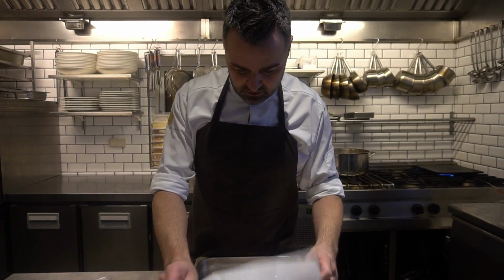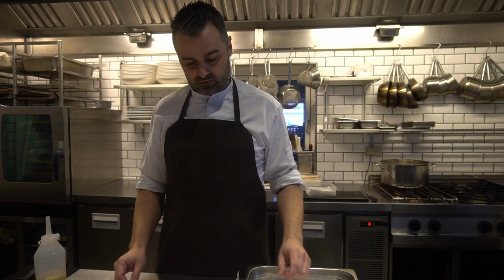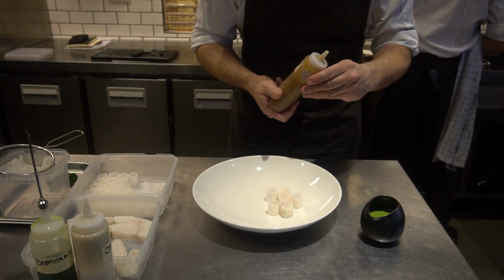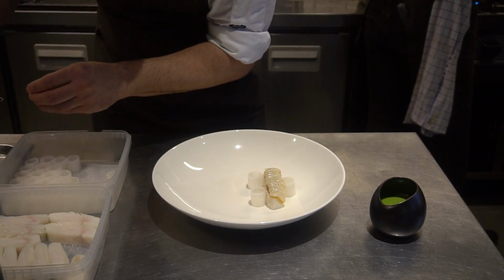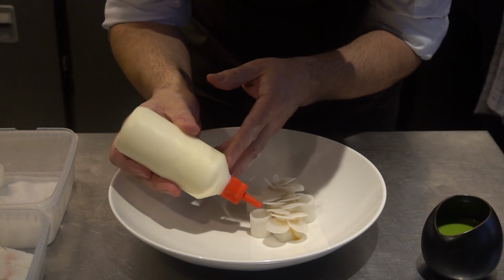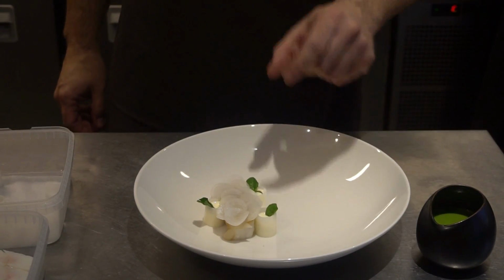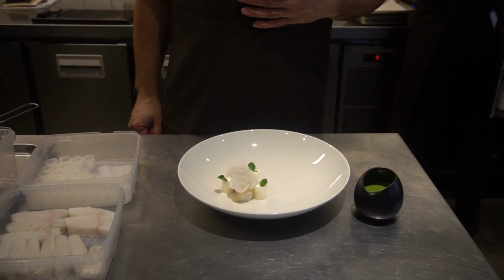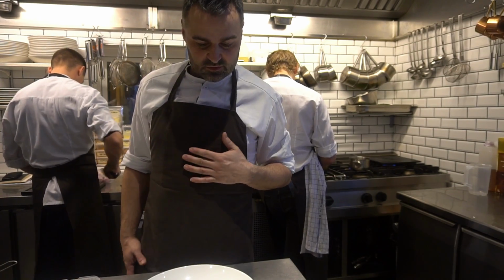Big Halibut preparation at 1 Michelin star Gastromé in Aarhus, Denmark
​Gastromé offers a gourmet style cuisine, combing the French and Nordic cooking style, in a laidback atmosphere in Aarhus city. Locally-grown herbs, fruits and lots of vegetables are blended into delicious dishes that are brilliantly paired with often natural wines.